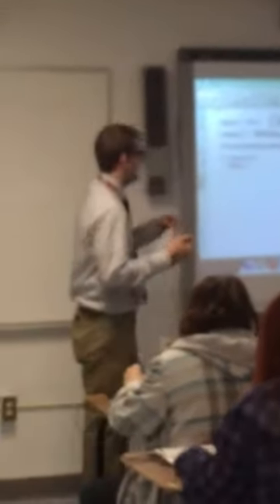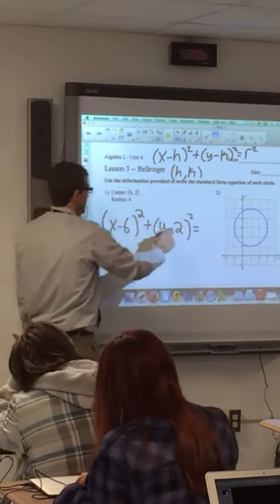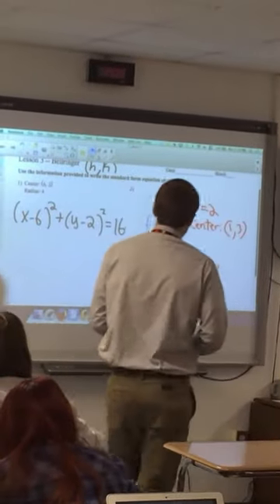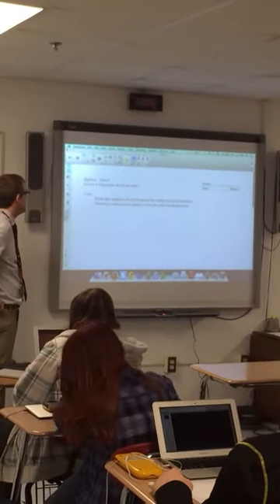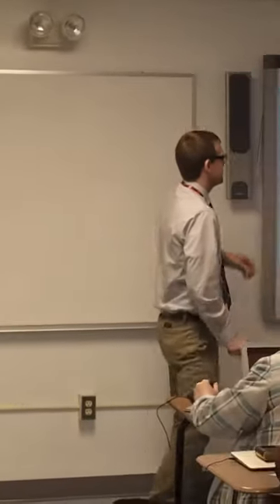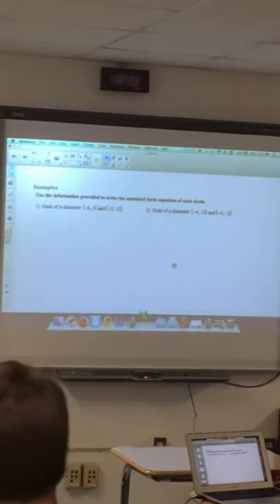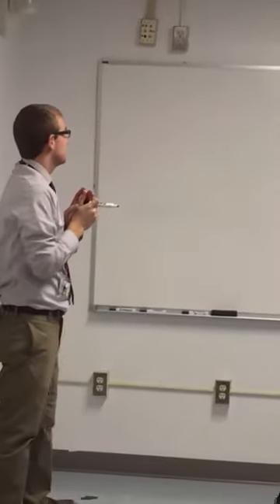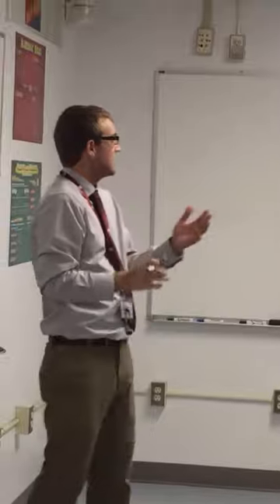Jacob Roberts Cycle 3 KTIP